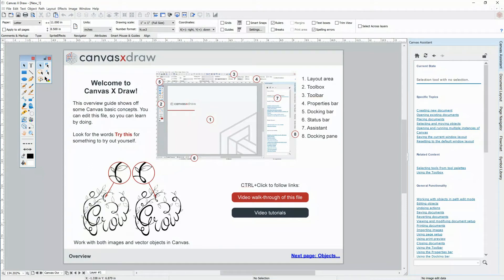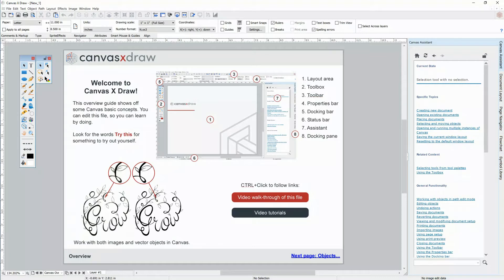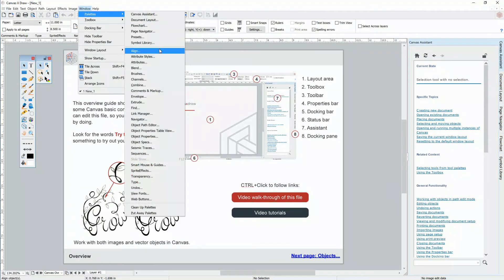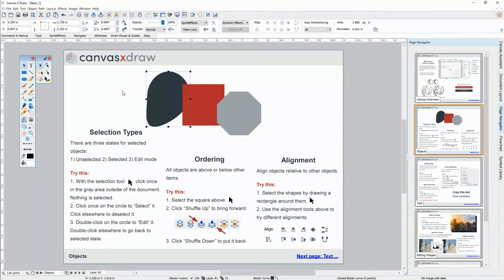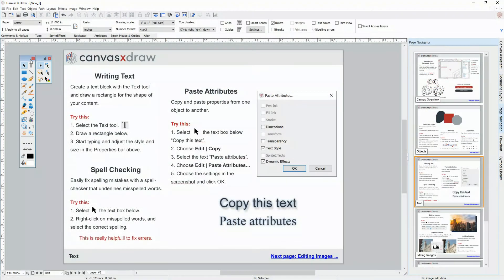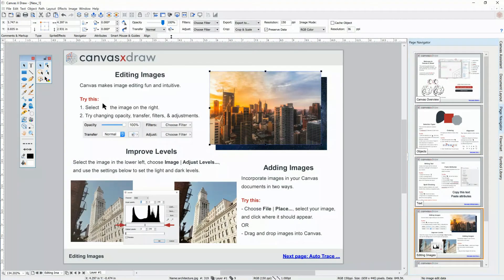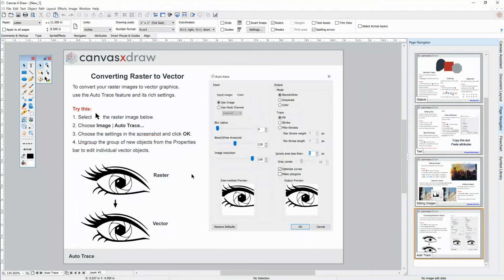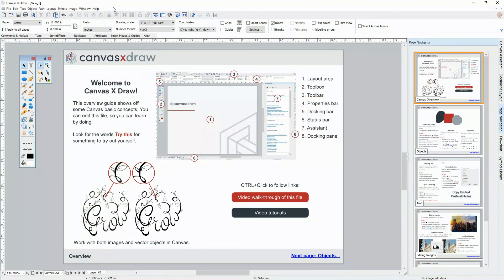Getting started with Canvas X Draw graphic design software for Windows.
One powerful solution for all your vector and raster graphics. Simple enough for beginners. Rich enough for pros. Priced for everyone. From $99 for a year's subscription. Or buy to own!